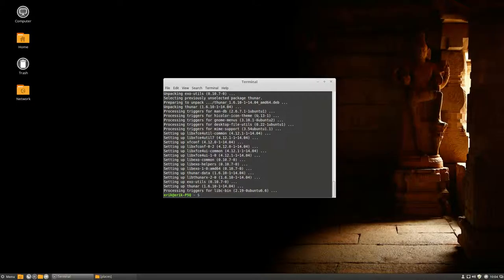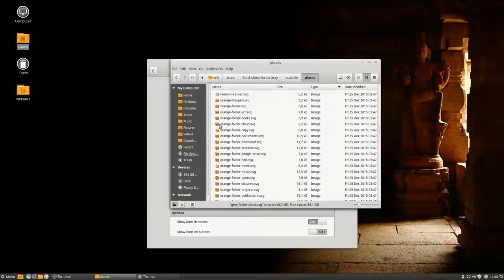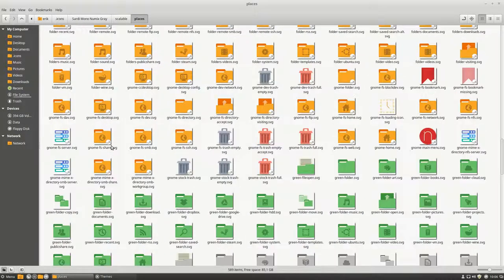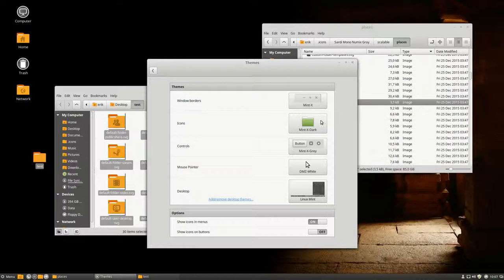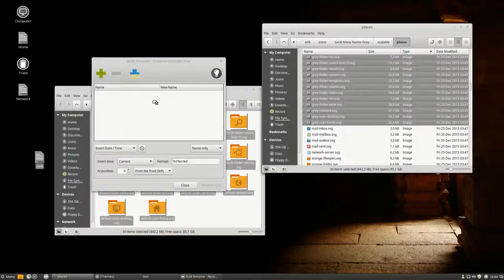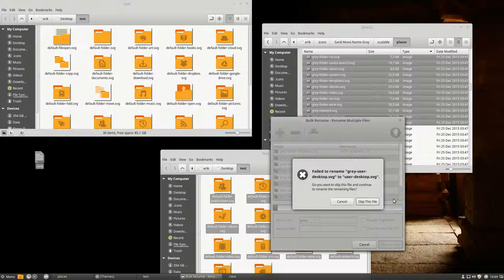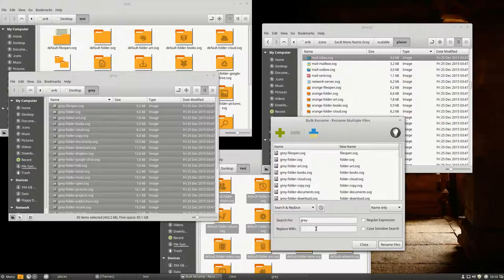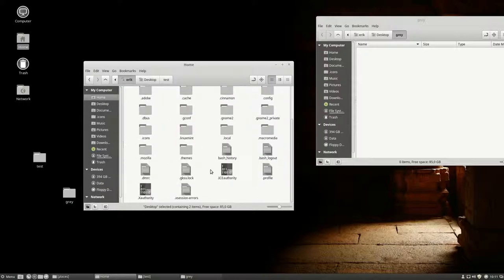How to make a combination of the Sardi Icons and gray Numix icons - step 1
How to make a mix of different icon themes on linux mint 17.3 Sardi mono Numix Gray You can download Sardi icons